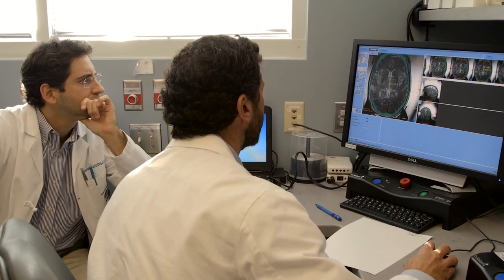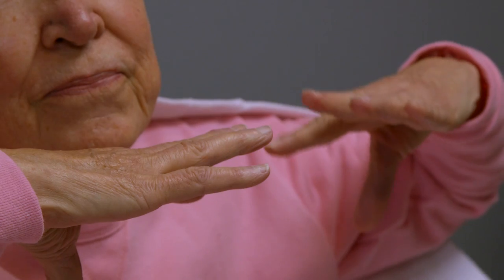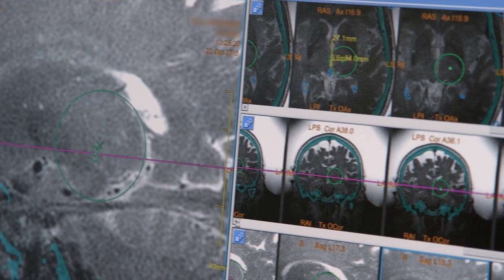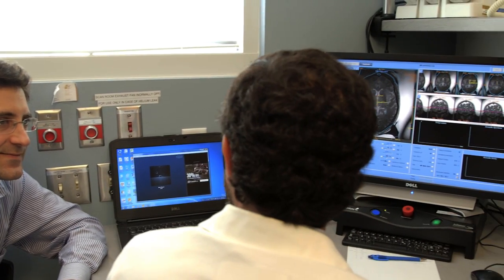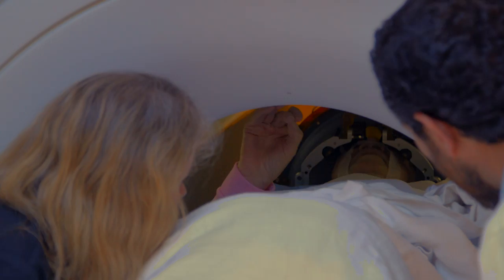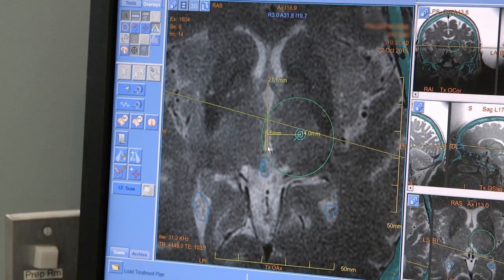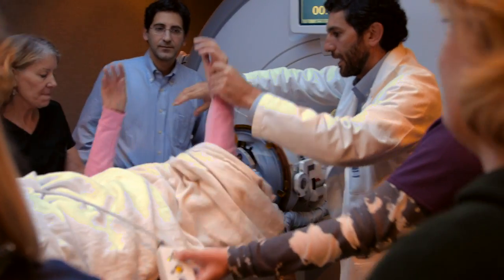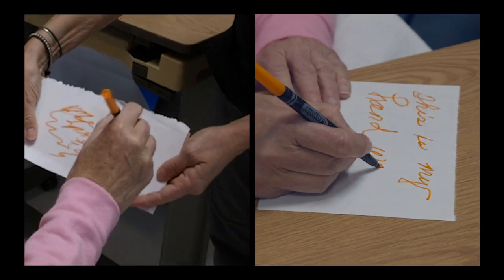Sound Waves as Effective as Brain Surgery at Treating Essential Tremor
Scalpel-free surgery using focused sound waves appears to be as effective in treating essential tremor as traditional surgery that requires drilling into the skull, a groundbreaking clinical trial at the University of Virginia Health System has found.

All 15 participants in U.Va.'s trial saw a substantial reduction in their involuntary shaking after undergoing the experimental focused ultrasound procedure. The rate of side effects was similar to that of traditional brain surgery. The patients were able to leave the hospital the next day.

U.Va. neurosurgeon Dr. Jeffrey Elias, the trial's principal investigator, presented the findings at last month's 80th Annual Scientific Meeting of the American Association of Neurological Surgeons in Miami.

"It's really profound, because [focused ultrasound] dramatically improves their quality of life and alleviates all their disabilities in day-to-day activities. These people have problems doing the basic things we take for granted, like eating soup, or teeing up their golf ball, using a screwdriver," Elias said. "They can do all those things after the treatment."